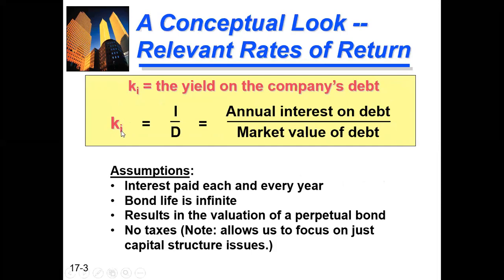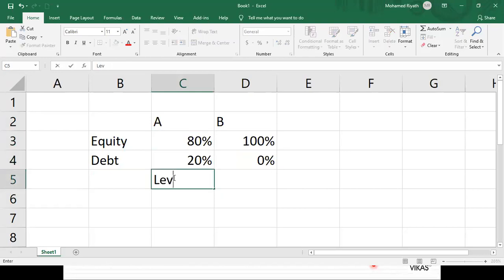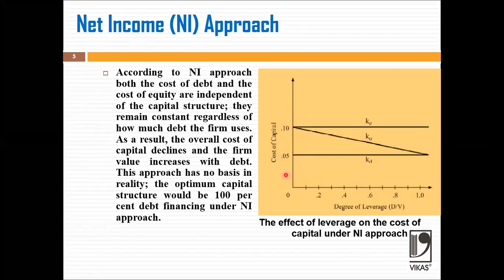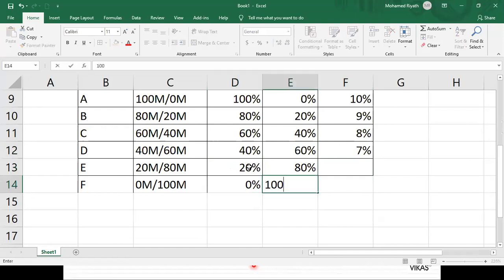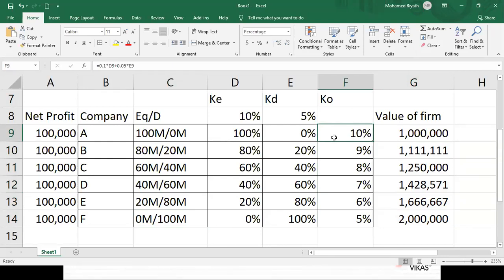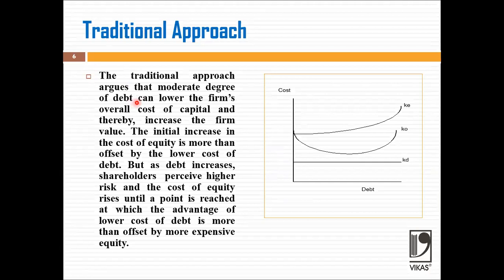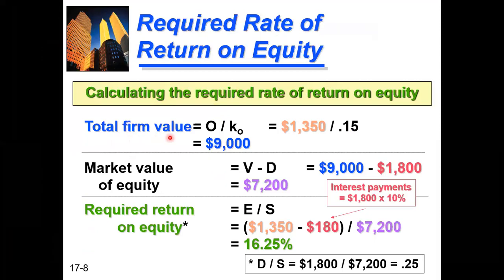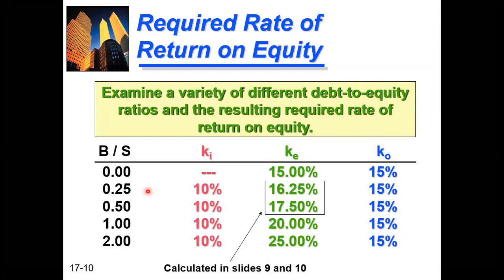Capital Structure Theories: Net Income (NI) vs. Net Operating Income (NOI) Approaches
Video Overview: In this Financial Management lecture, we explore the critical theories of Capital Structure to answer a fundamental question: Does the way a company finances its assets (Debt vs. Equity) affect its total value? We break down the Net Income (NI) Approach, the Net Operating Income (NOI) Approach, and the Traditional Approach, using numerical examples to demonstrate how leverage impacts the Cost of Capital.
Key Topics Covered in This Lecture:
1. The Net Operating Income (NOI) Approach: We discuss the core premise of the NOI approach, which suggests that the Value of the Firm ($V$) and the Weighted Average Cost of Capital ($K_o$) are independent of the capital structure,.
• The Theory: According to NOI, increasing debt (leverage) does not change the total value of the company. Even though debt is cheaper than equity, the risk to shareholders increases as debt increases,.
• The Offset: As a company uses more low-cost debt, the Cost of Equity ($K_e$) rises exactly enough to offset the benefits, keeping the overall cost of capital ($K_o$) constant,.
2. The Traditional Approach: We contrast NOI with the Traditional Approach, which takes a middle ground.
• U-Shaped Curve: We explain how, under this approach, increasing debt initially reduces the overall cost of capital (increasing firm value) up to a certain point. Beyond that optimal point, financial risk becomes too high, causing the cost of capital to rise and firm value to drop,.
• Optimal Capital Structure: This theory argues that there is a specific mix of debt and equity that maximizes the value of the firm.
3. The Net Income (NI) Approach: We briefly touch upon the Net Income approach, which argues that because debt is cheaper than equity, using more debt will always lower the overall cost of capital and increase the value of the firm,.
4. Numerical Calculations & Formulas: The video provides a step-by-step tutorial on calculating these values using the following formulas:
• Value of the Firm ($V$): $V = \text{Net Operating Income (EBIT)} / \text{Overall Cost of Capital} (K_o)$.
• Value of Equity ($E$): $V - \text{Value of Debt} (D)$.
• Cost of Equity ($K_e$): $K_e = \text{Earnings Available to Shareholders} / \text{Value of Equity}$,.
5. Practical Example: We solve a detailed problem where:
• Scenario A: A firm has Operating Profit (EBIT) of 100,000 and an Overall Cost of Capital ($K_o$) of 15%. We calculate the Total Firm Value as 666,667.
• Impact of Debt: We see how introducing debt (e.g., 100,000 at 10% interest) shifts the risk. We calculate the new Cost of Equity ($K_e$), showing it increases (e.g., to 16.25%) as the firm becomes more levered,.
• Scenario B: Increasing debt further (to 300,000) causes the Cost of Equity to spike even higher (to roughly 21.5%), proving that shareholders demand higher returns for higher financial risk,.